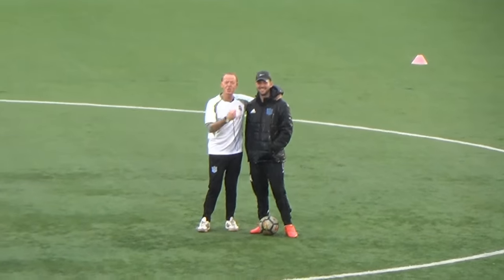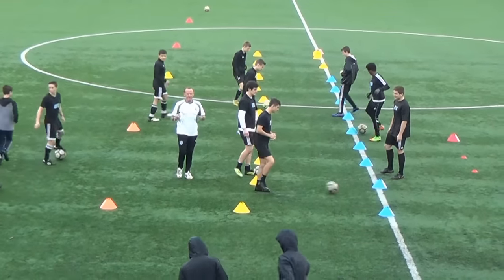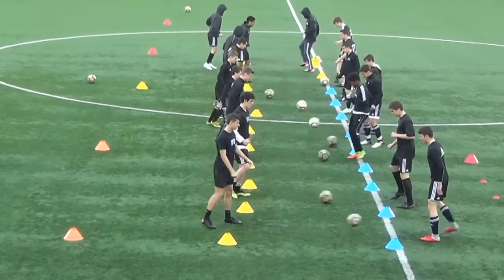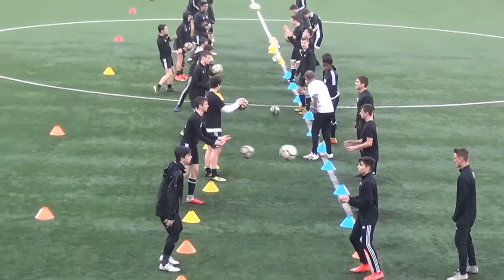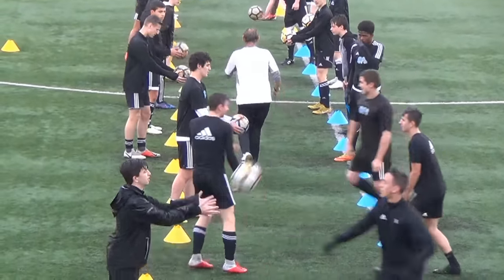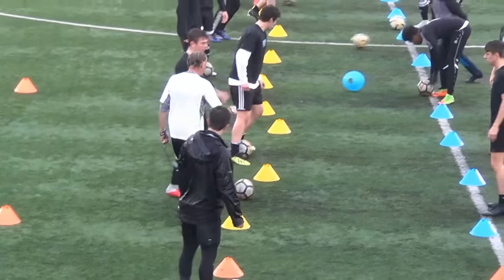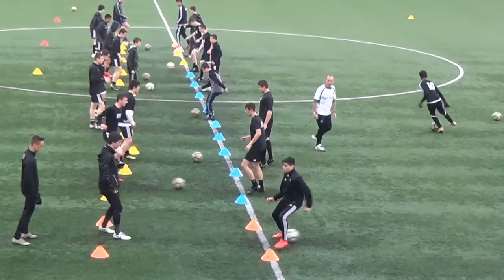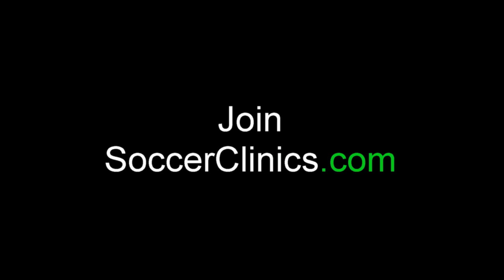SoccerCoachTV.com - Newcastle Warm Up.